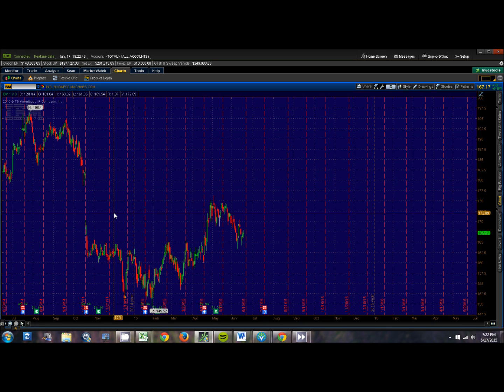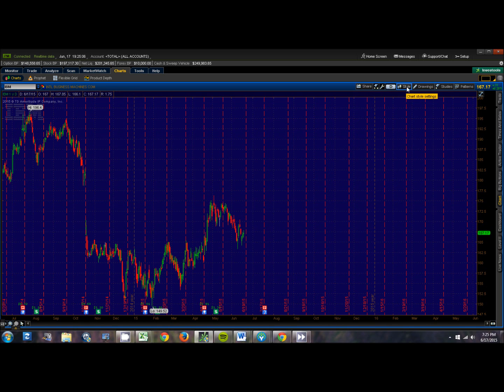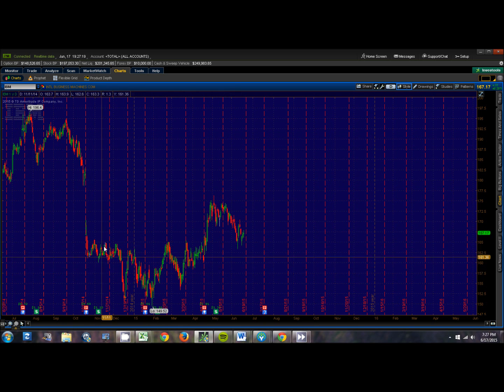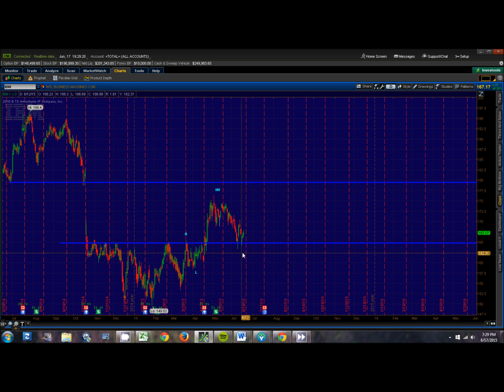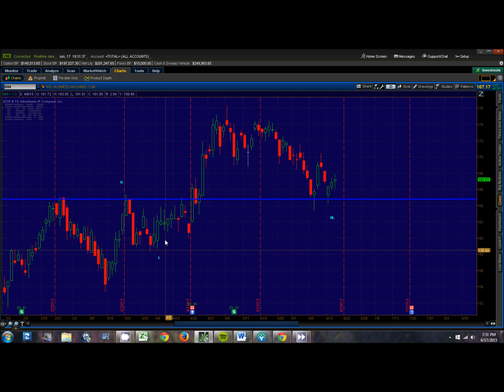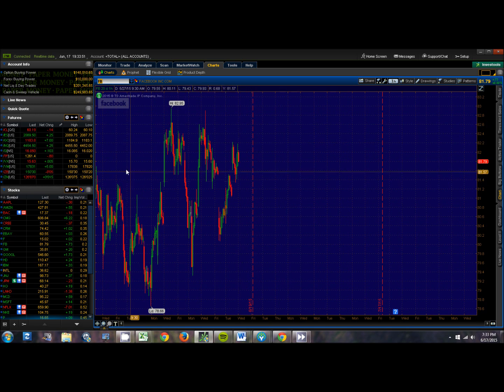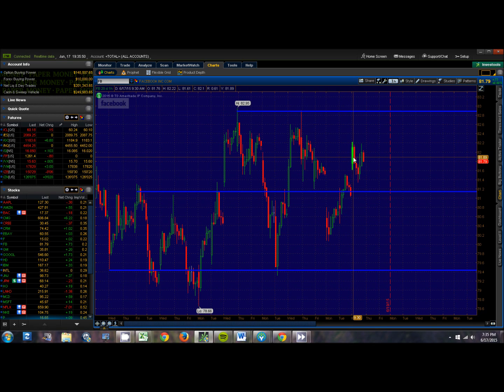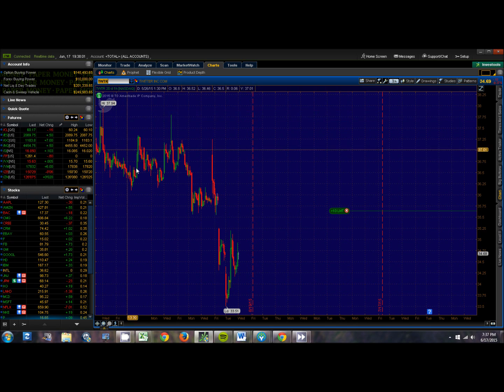FINC 512 - Technical Analysis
Some basic TA techniques on IBM and FB